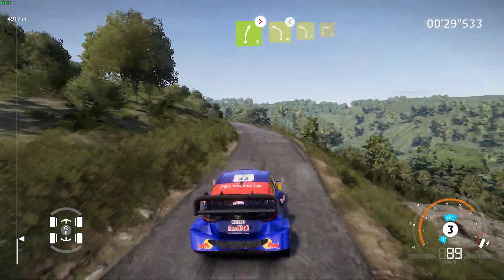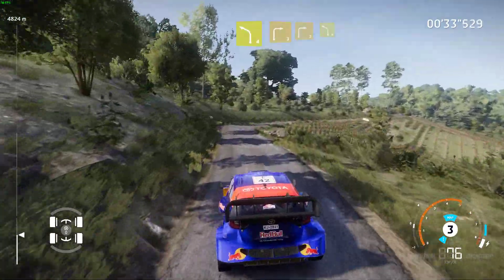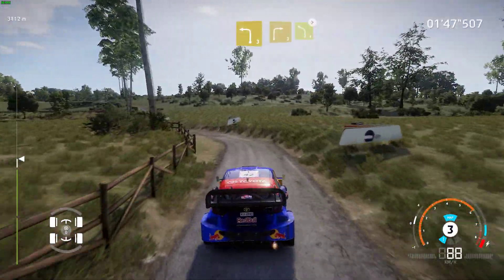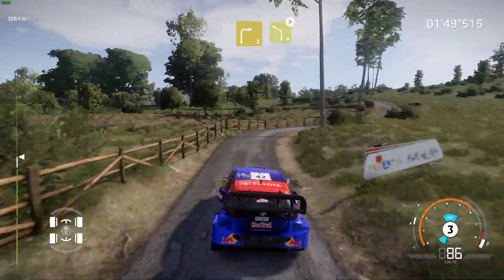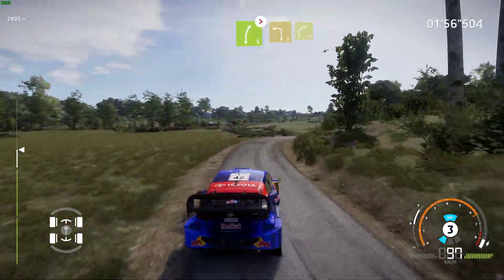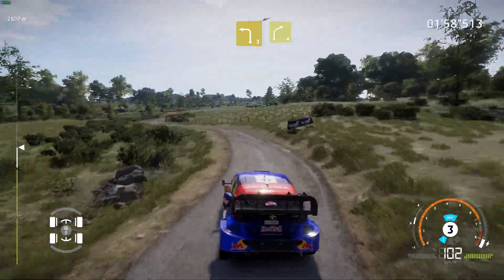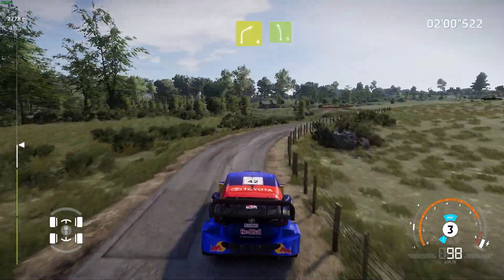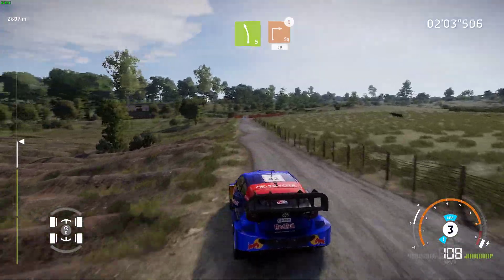Jaskovo | Toyota GR Yaris Rally1 | WRC Generations